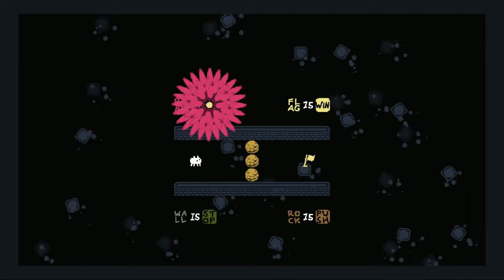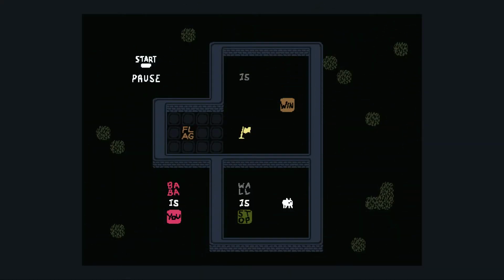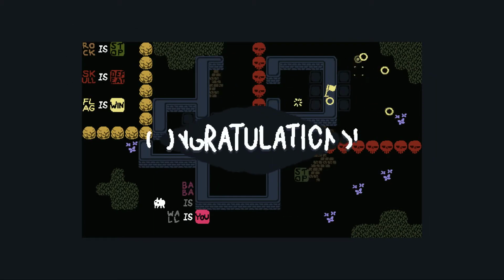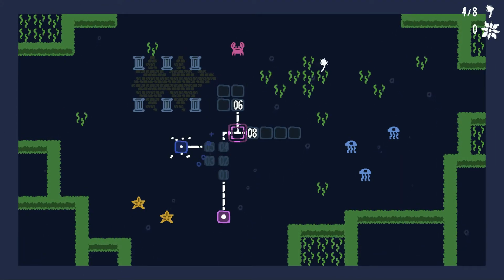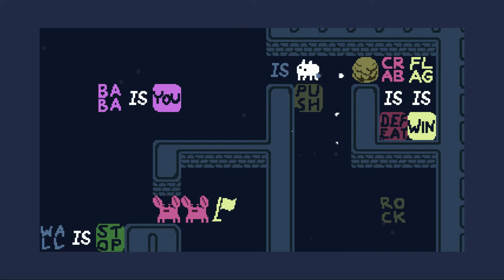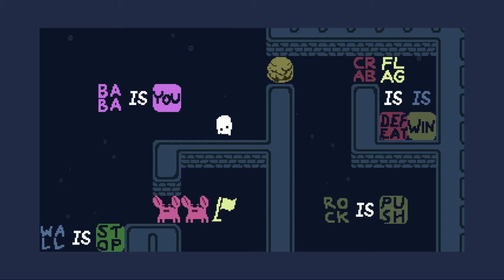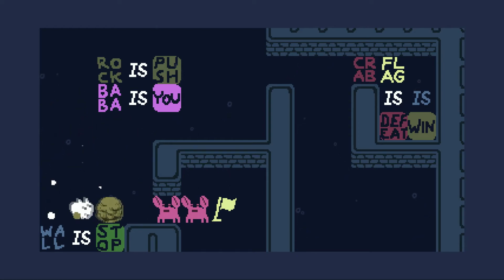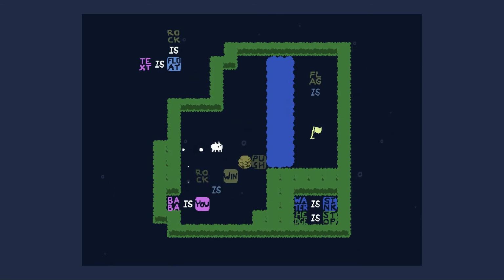Indie Game First Look - Baba is You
This is a fun puzzle game where you manipulate how you interact with objects in the level.